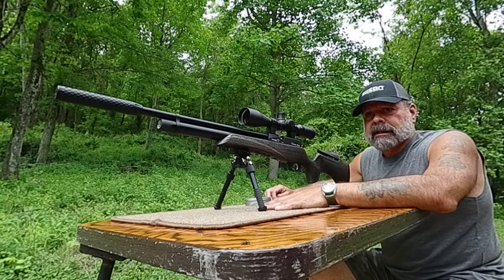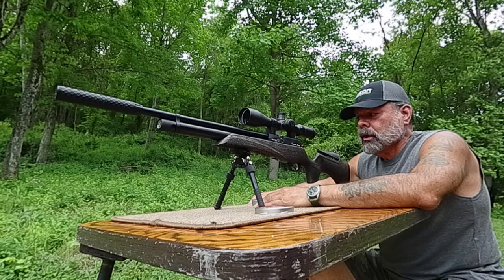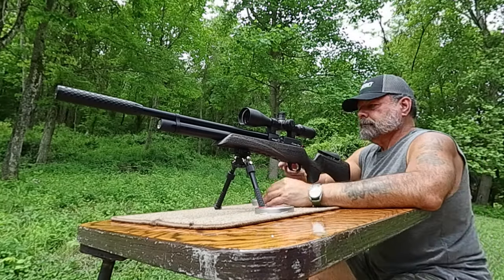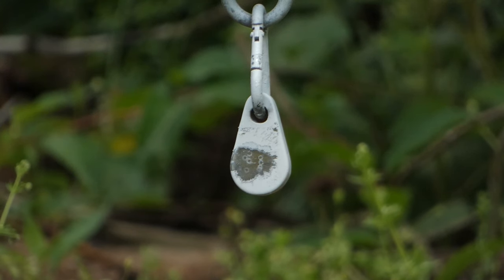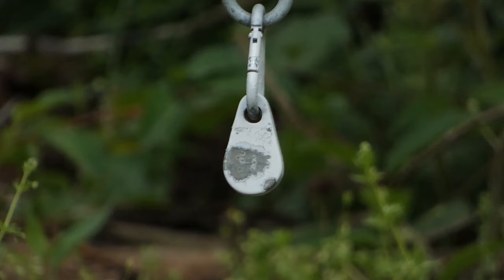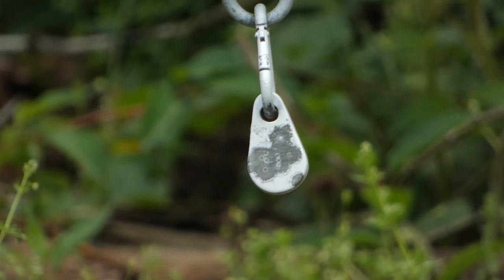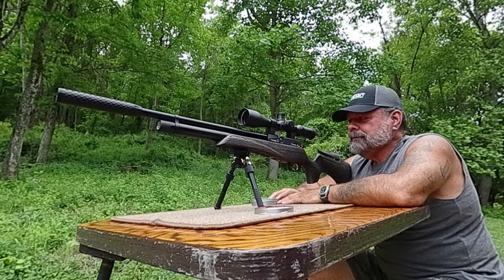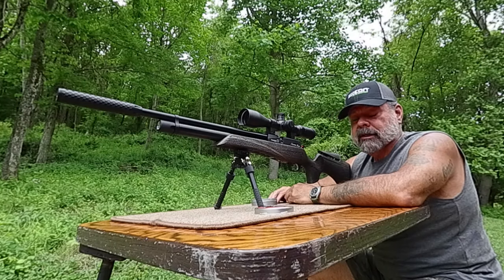Daystate Huntsman Revere .22 and the Axeon 4-16x50mm Scope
The Shooters Zone with the Daystate Huntsman Revere and the Axeon 4-16x50mm scope shooting JSB 18.1's at a 1" gong at 40yrds.